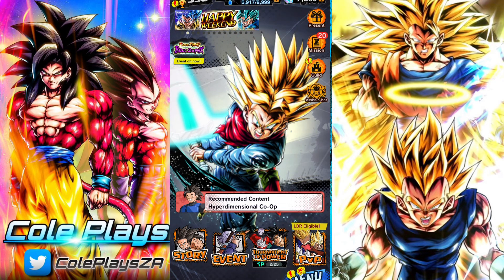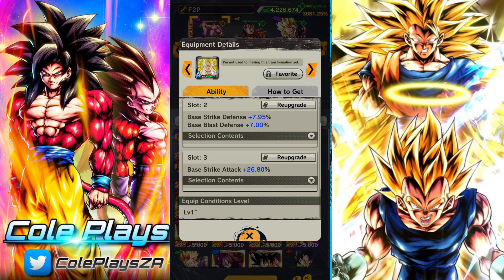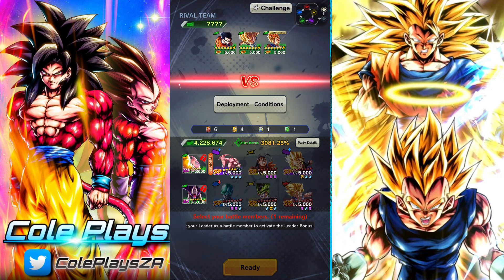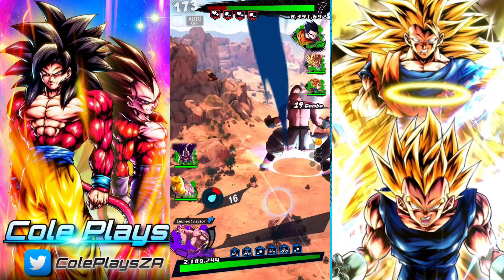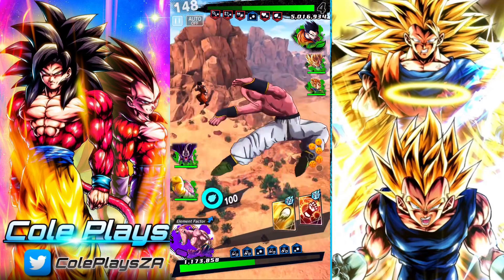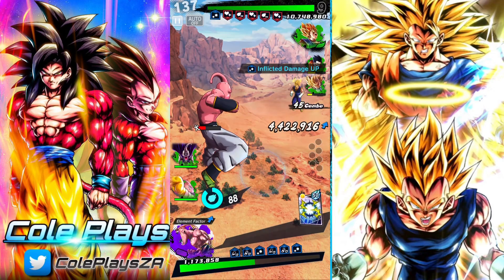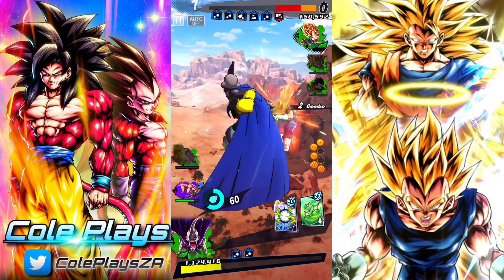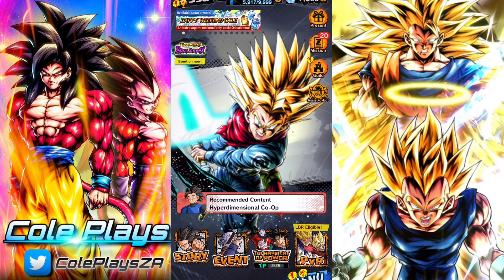HOW TO BEAT ULTIMATE GOHAN, SS3 GOTENKS & VEGITO IN FIERCE FIGHT!! BUU: SUPER EVENT: DB LEGENDS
In this video we take a look at how to beat the Ultimate Gohan, Super Saiyan 3 Gotenks & Super Vegito stage in the Fierce Fight!! Buu: Super events in Dragon Ball Legends, in which we can receive the Purple Super Buu unit for free.